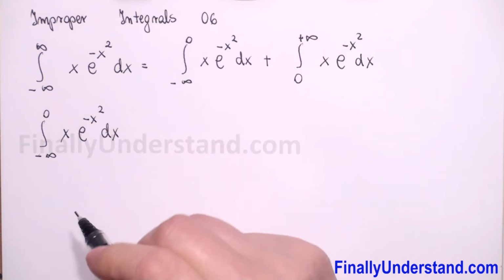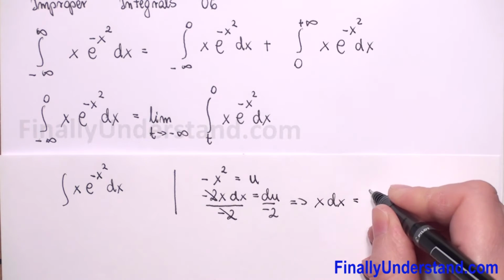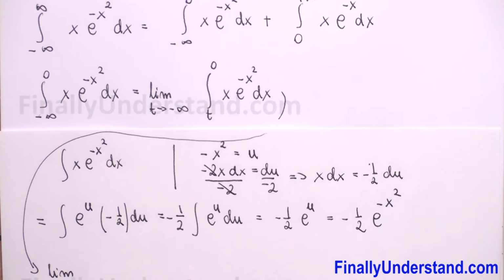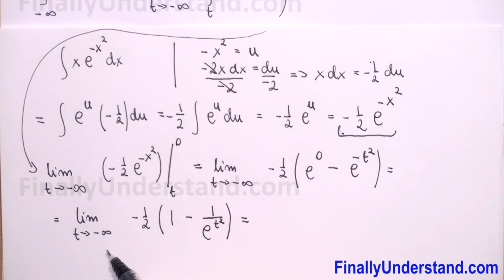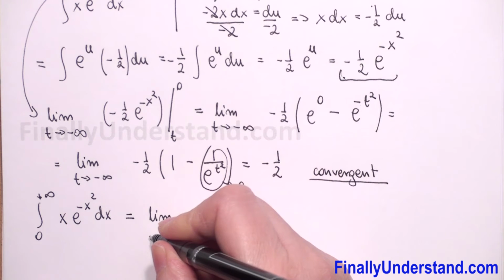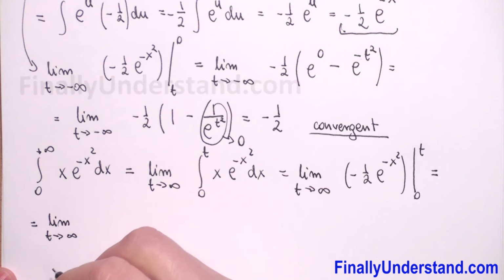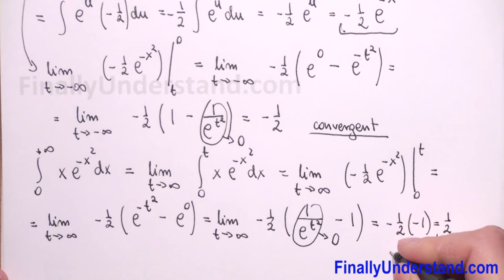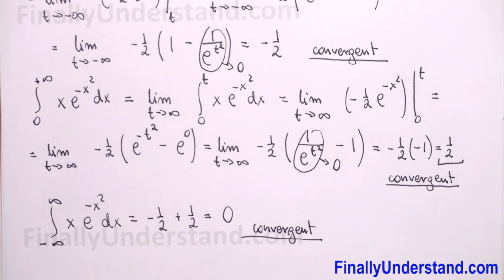How to Calculate Improper Integrals | Step-by-Step Calculus Tutorial 06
In this video, we learn how to calculate improper integrals step-by-step. You’ll see how to identify when an integral is improper, how to apply limits, and how to determine if an improper integral converges or diverges. Perfect for Calculus 2, AP Calculus, or anyone learning advanced integration techniques.